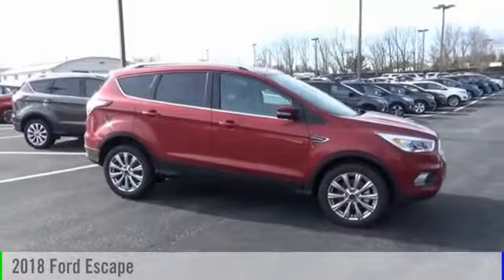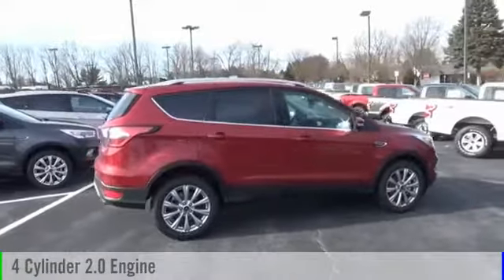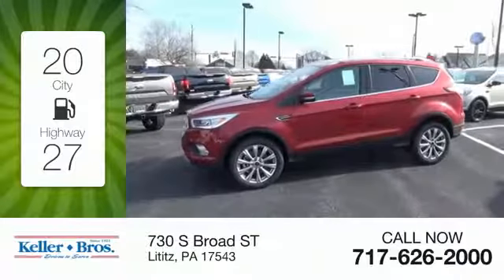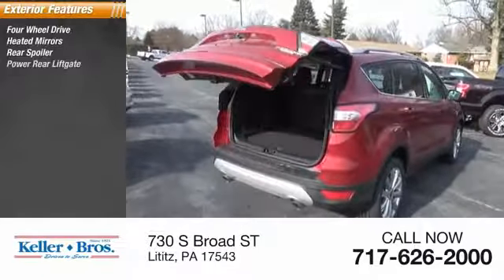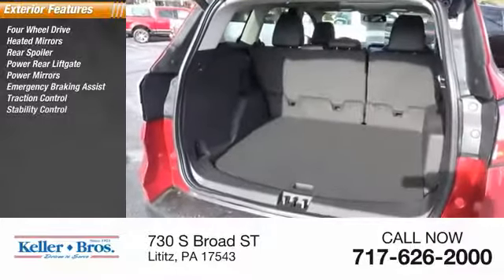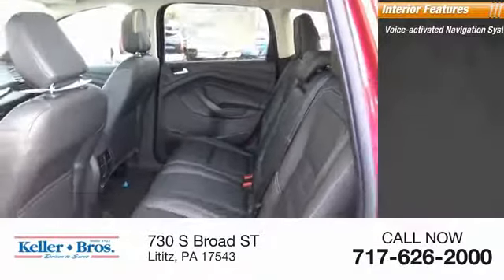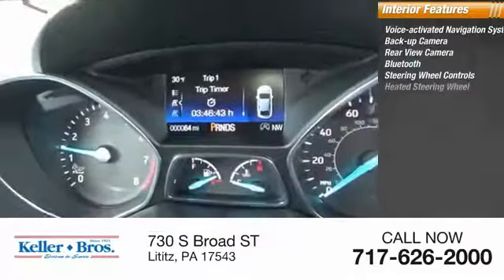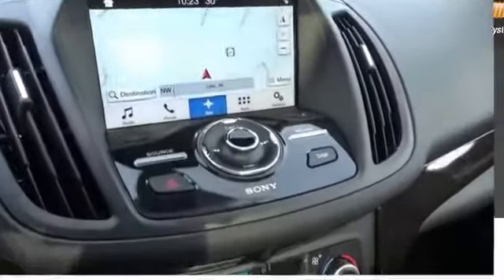2018 Ford Escape Lititz PA 16024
2018 Ford Escape Titanium